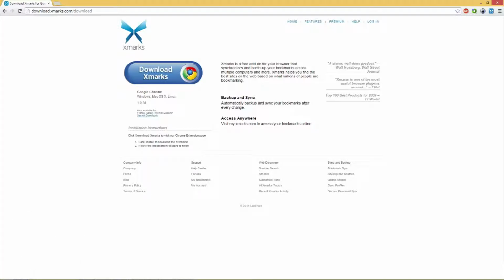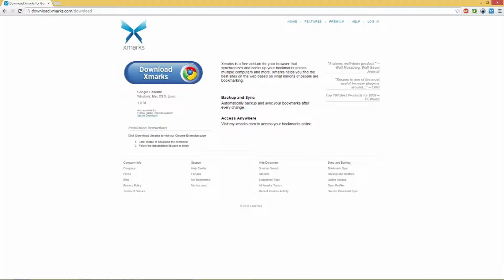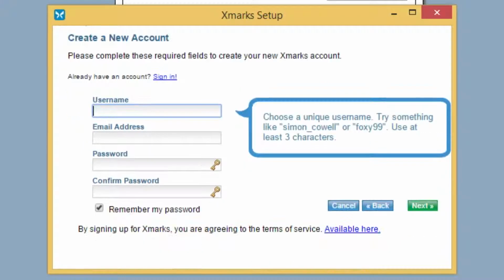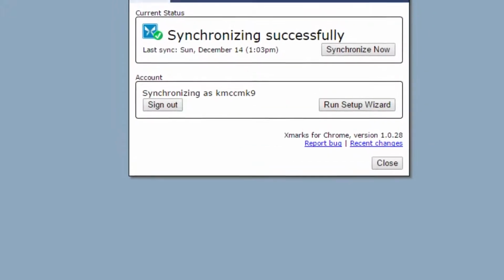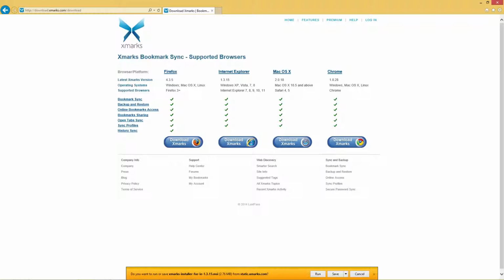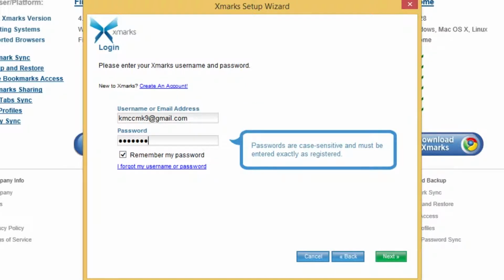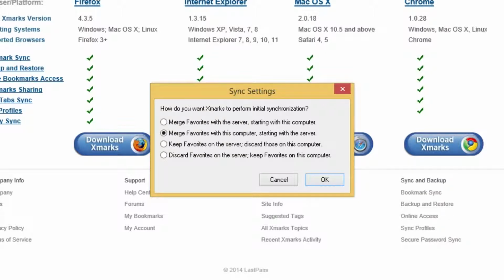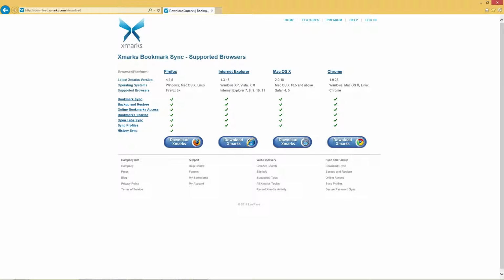Cross device/browser synced bookmarks using Xmarks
Hello everyone, today I will be showing you how to install and setup Xmarks. Xmarks is a free utility from the people at LastPass that will allow you to keep your bookmarks synced across all your browsers and devices. NOTE: Mobile devices are supported for purchase.

Want to help the show? Please consider becoming a Patron of ours, any proceeds go right back in to the show ith great rewards for donators. Don't have the cash for a donation, that is ok too. You can help just by liking and sharing the video with your friends. Thanks all!